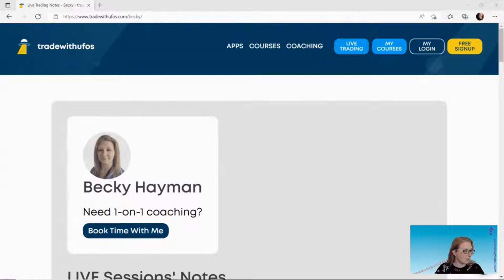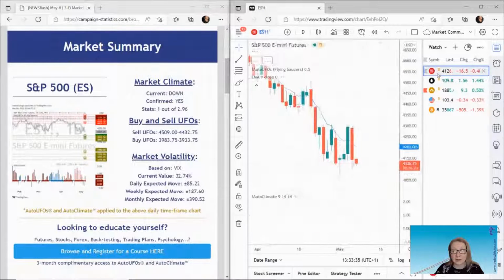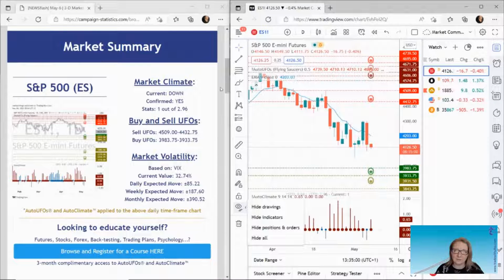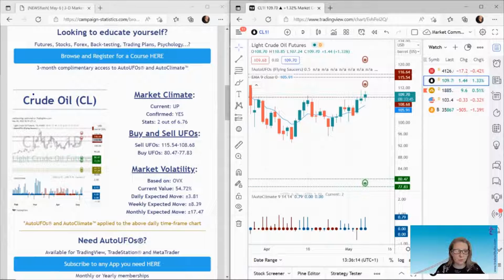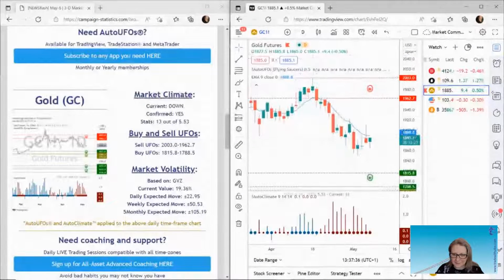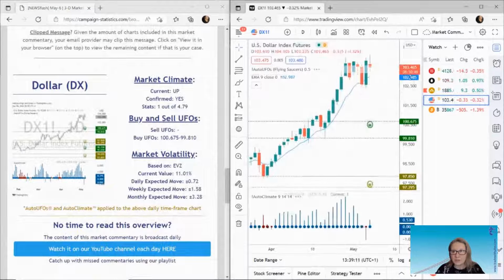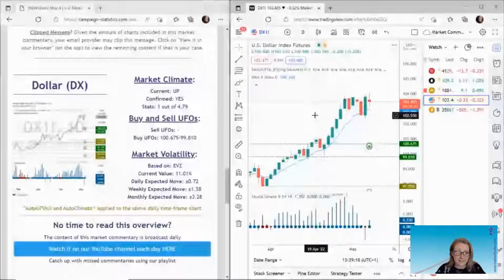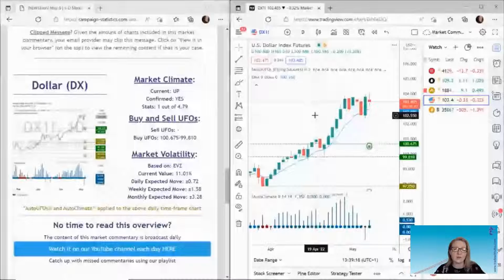Markets in 3D LIVE Before Wall Street Starts Trading | 2022 May-06